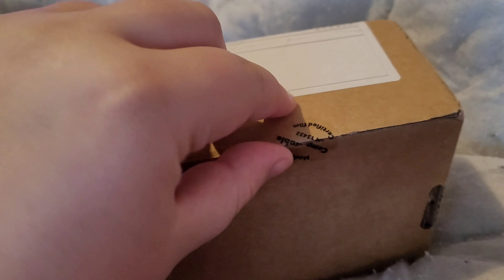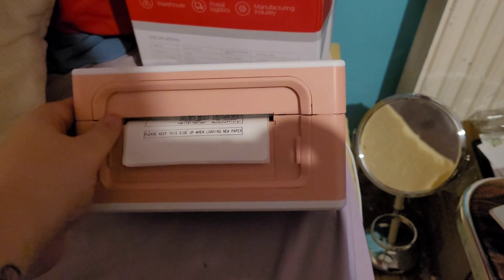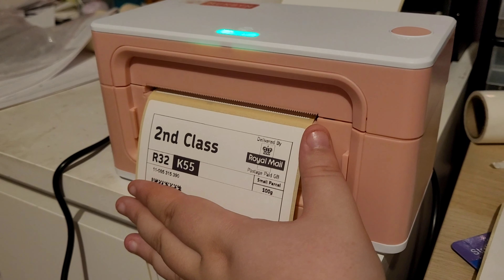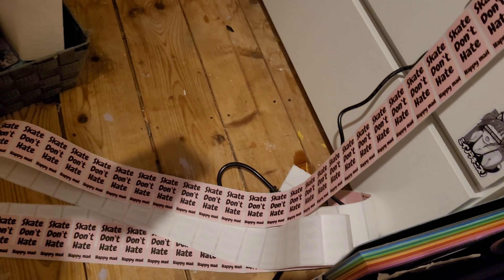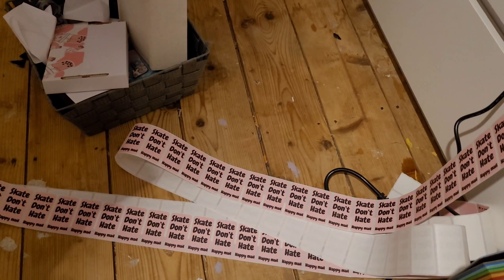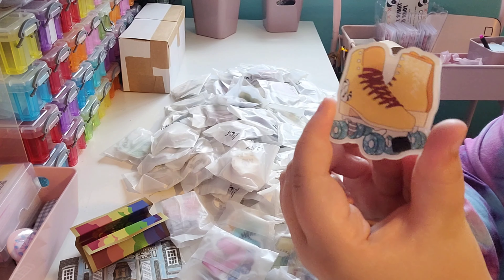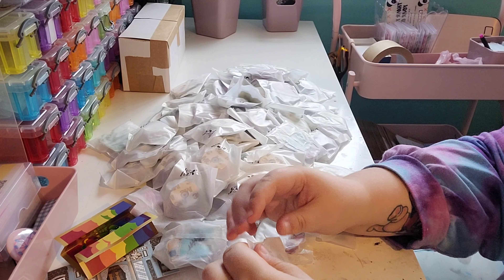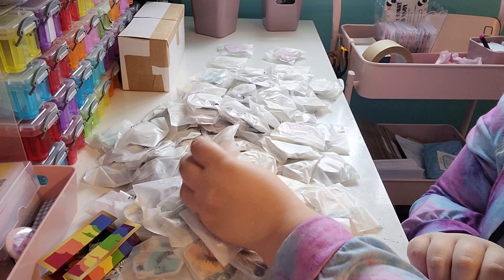New Munbyn thurmal label printer and unboxings. Studio Vlog 4 Small Business Edition!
Another studio vlog!
now I'm still learning but I think it went well?

label holder

pink scales

Stamp: get stamped etsy
Tissue paper: happy packing Instagram